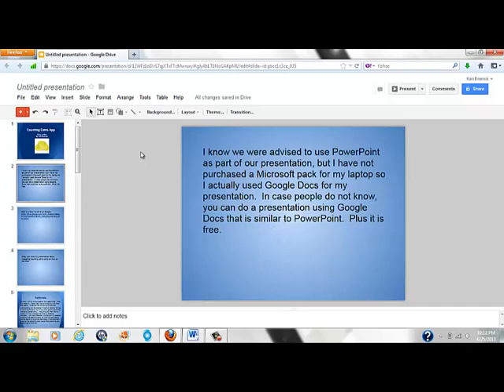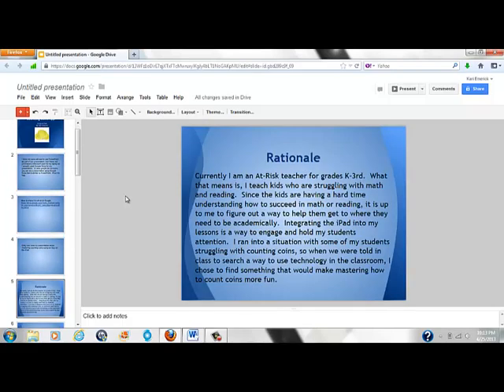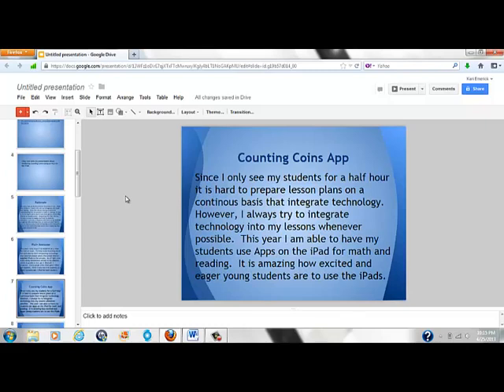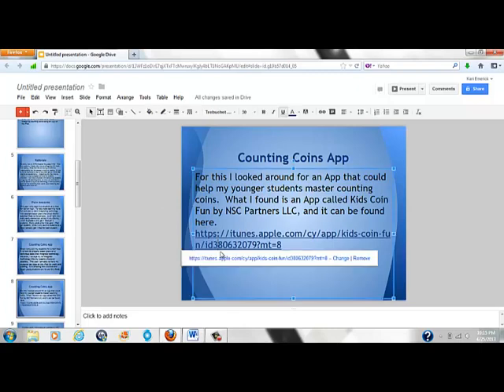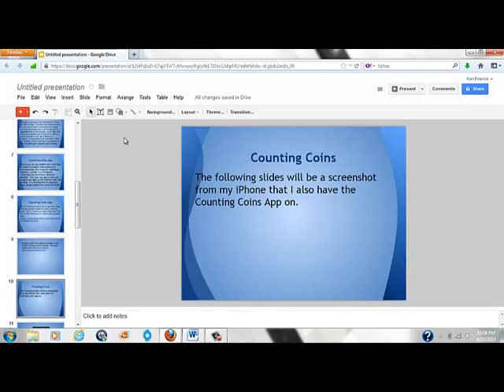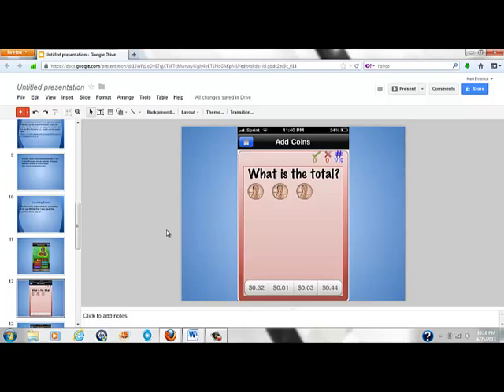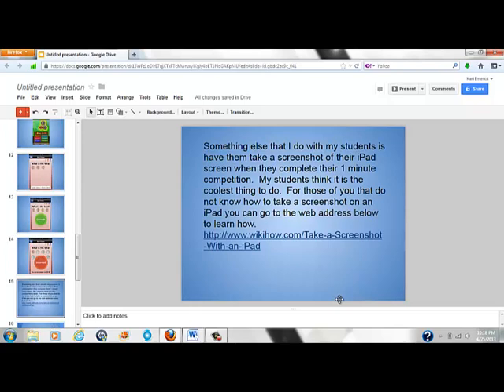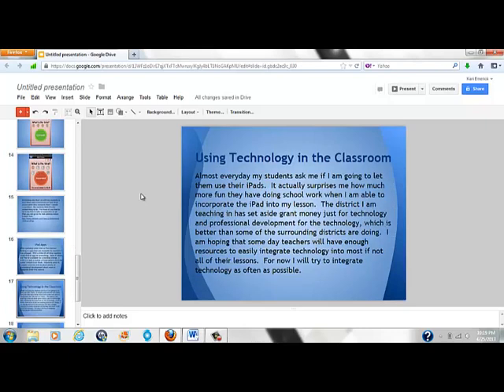Kari Emerick EDU 709 CREATE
Spring II